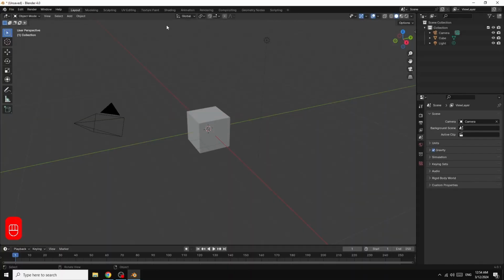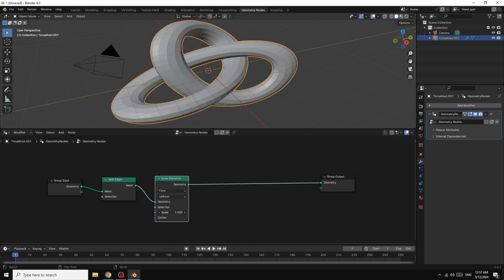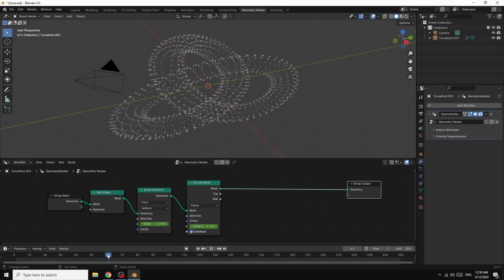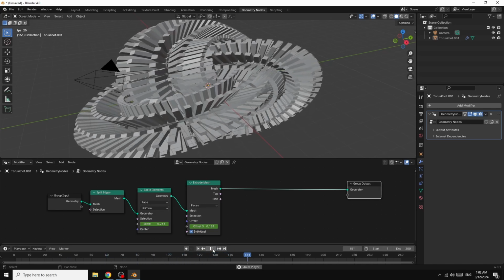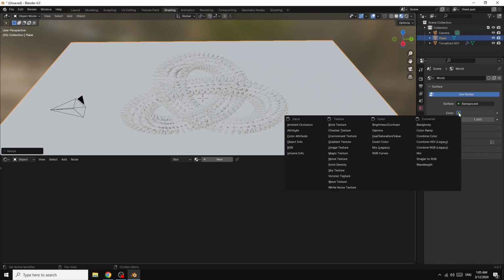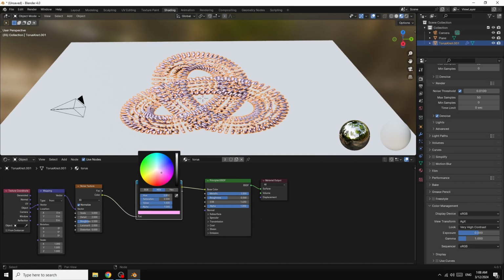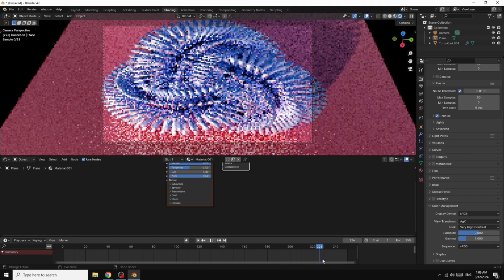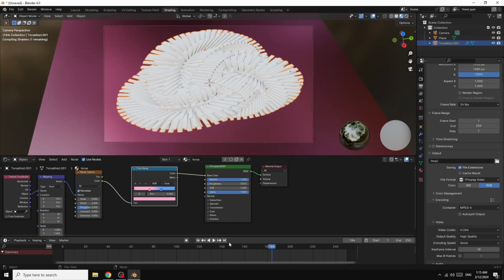Tutorial: Abstract Torus knot Animation in Blender With Geometry Nodes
Yes, with just 5 nodes you will create this abstract shapes animation in blender, it's easy and step by step blender tutorial.